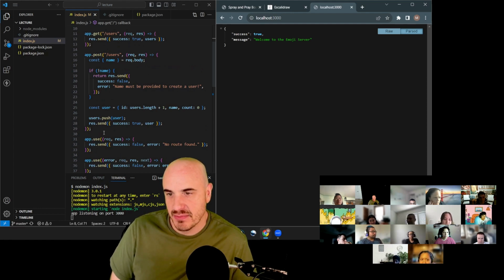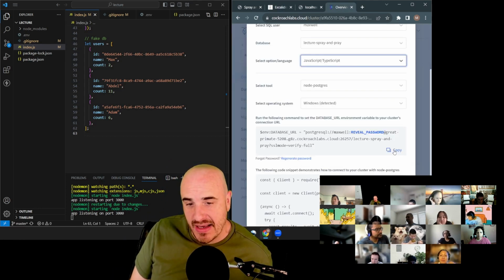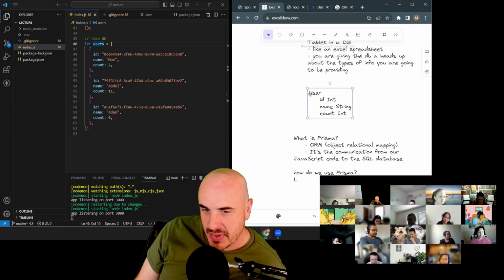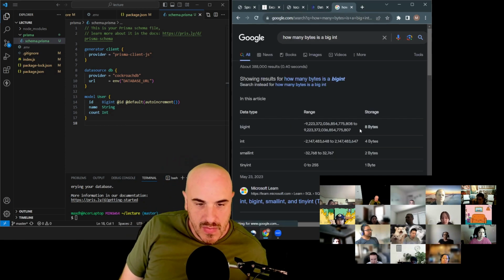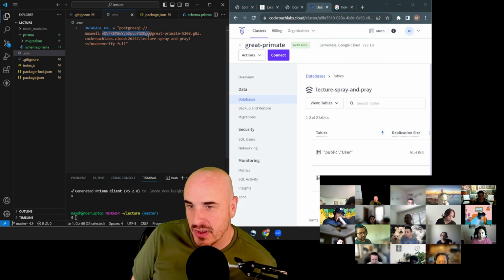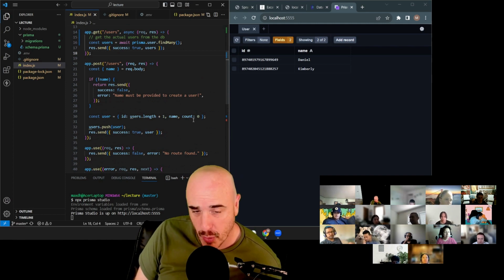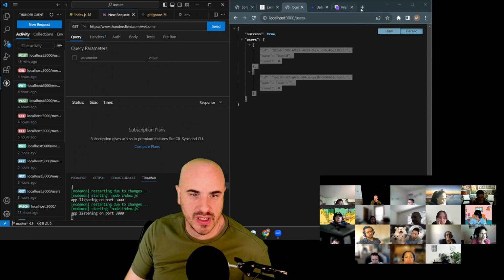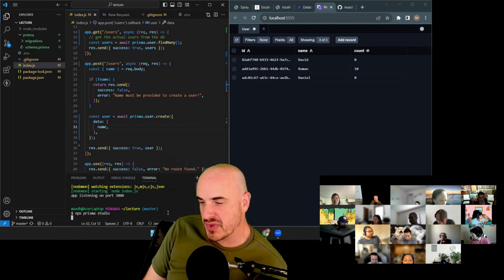Lecture on Prisma, Express, CRUD Server, CockroachDB, Deploy to Render at Hackmyhead Coding Bootcamp